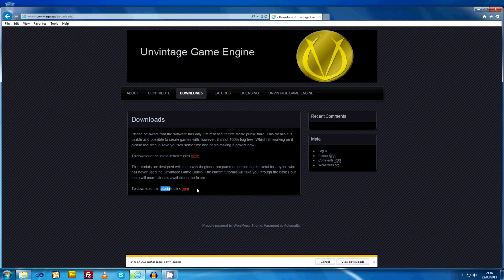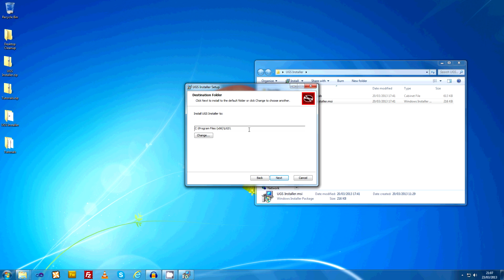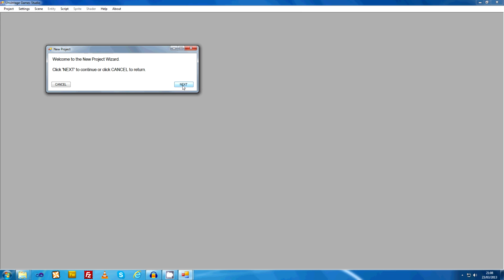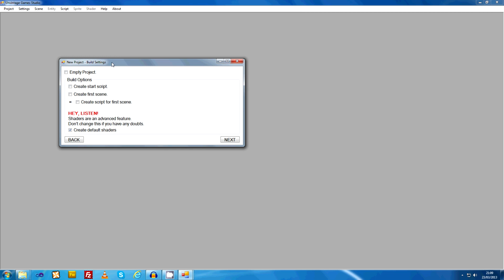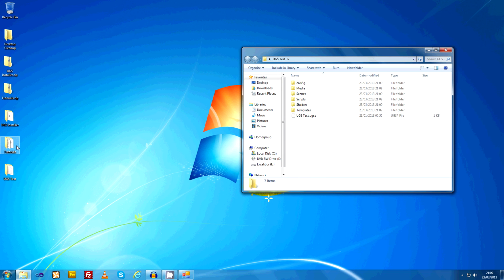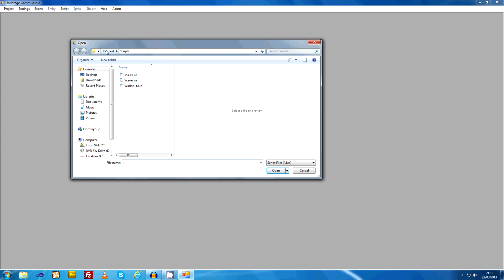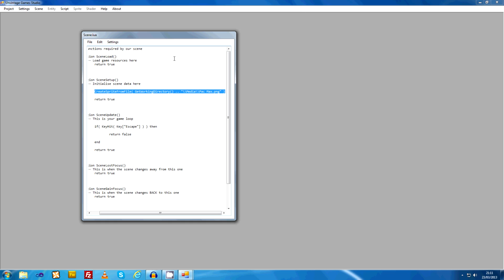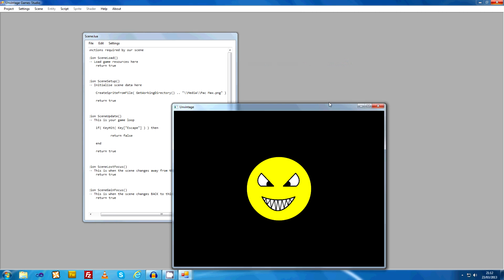2D Game Engine, Unvintage Game Studio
A quick video on how to download, install, setup a basic project and get something displayed to the screen in  less than 5 minutes.

Code: CreateSpriteFromFile( GetWorkingDirectory() .. "\\Media\\Pac Max.png" )

I also forgot to mention, feel free to go through the other tutorials because they will introduce you to Lua programming and show you some of the cool features of the engine.